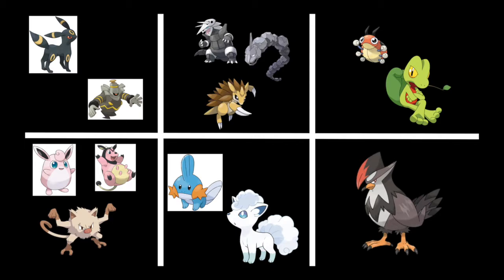PokéIdentifiers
By Kyle Cox, Conner Carlson, and Samuel Kratsas